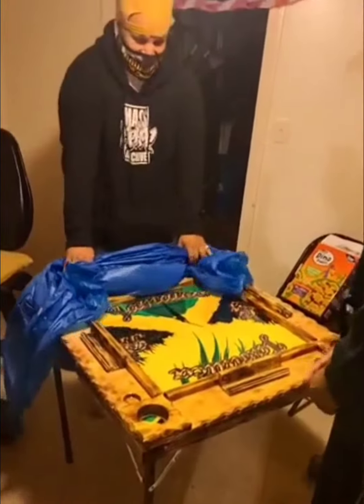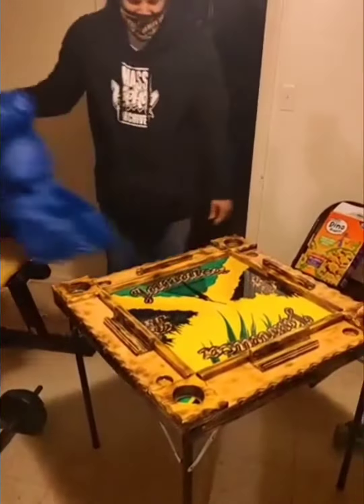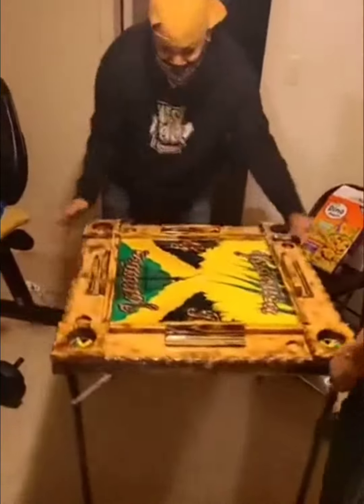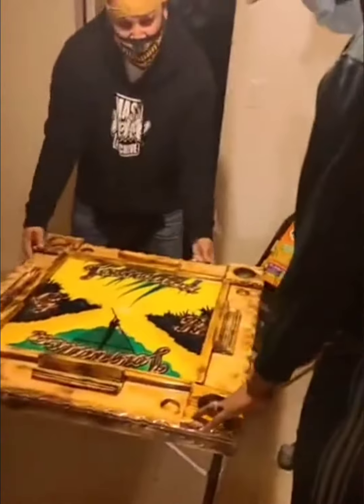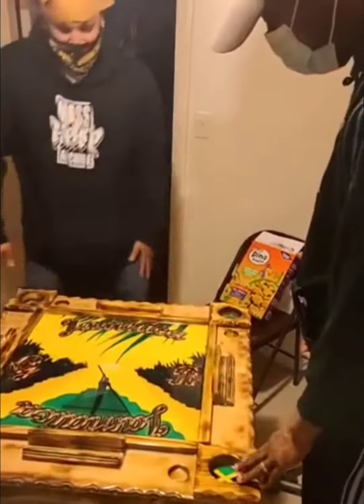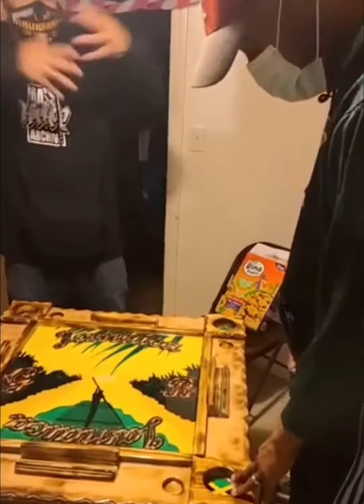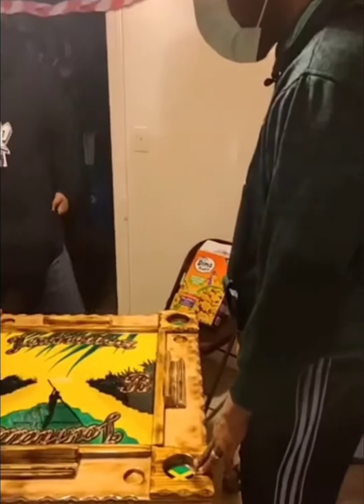Custom Made Domino Tables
These are actual custom Domino tables, made from scratch everything from the artwork design ideas to the wood craftsmanship by my uncle. We are a unique team... I will be posting up many more videos...